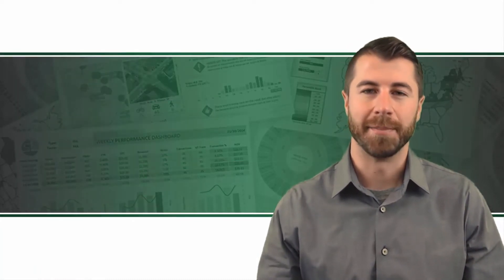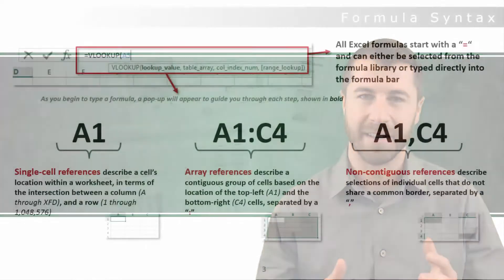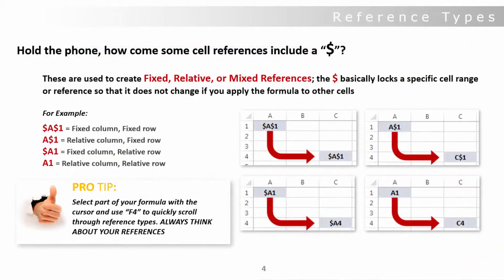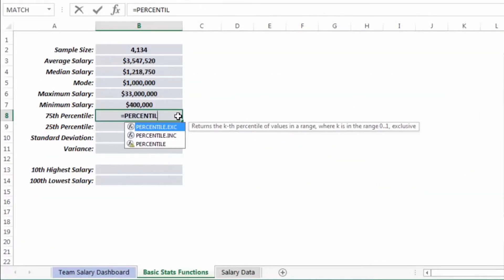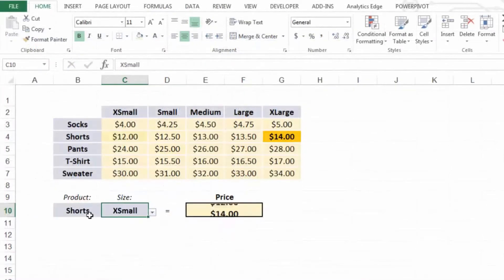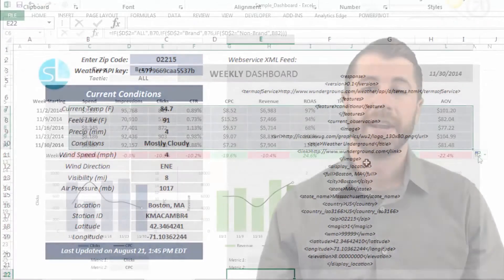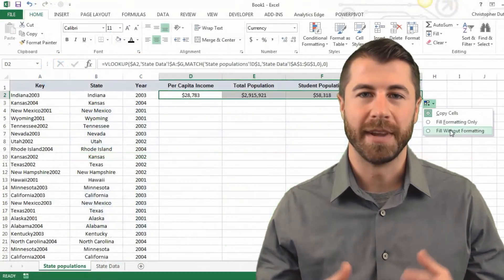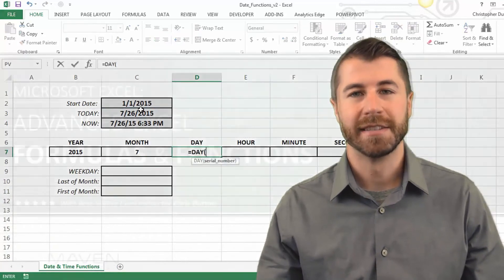Learn Microsoft Excel Formulas & Functions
Master 75+ Excel formulas & functions, and learn how to transform basic Excel worksheets into dynamic and powerful analytics tools.